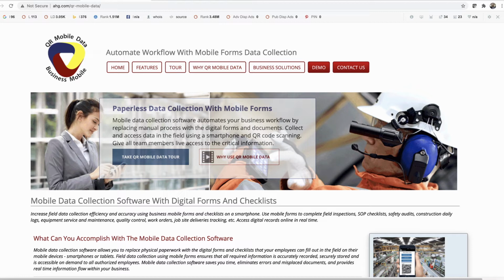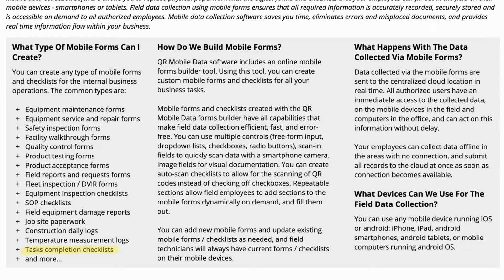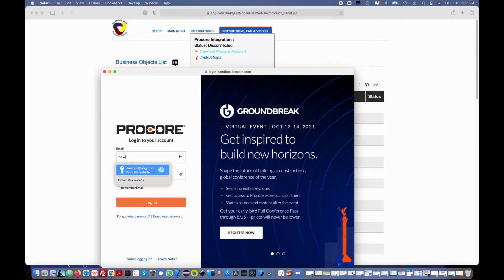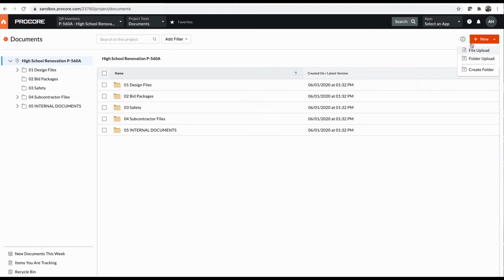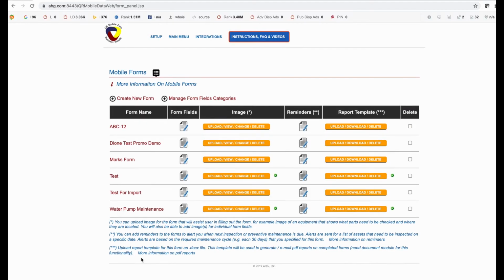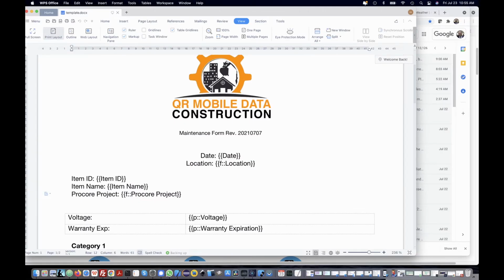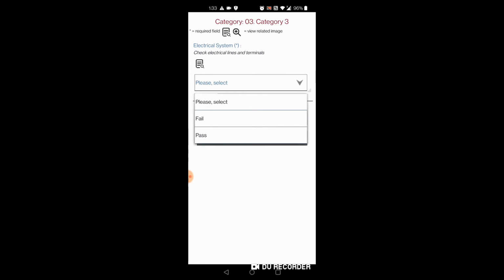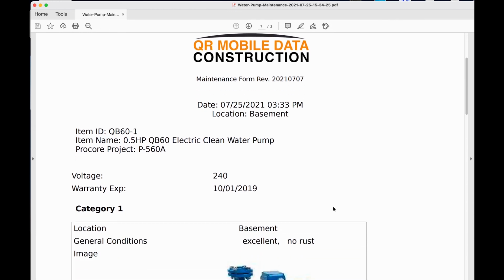Mobile Forms Software For Construction With Procore Integration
QR Mobile Data software allows construction companies to use mobile forms and a smartphone for filling out all types of the construction site forms and checklists.

Construction mobile forms can include job site inspections, equipment maintenance and service, project commissioning forms, safety checklists, job site audit, construction daily logs and field reports, etc.

Construction companies can create custom mobile forms and checklists via an easy to use web interface, and job site employees will have these forms available on the smartphones or tablets for filling out on the job site.

 Submitted mobile forms are immediately available to all authorized employees in real time, on the mobile devices in the field and computers in the office.

Integration of QR Mobile Data software with Procore construction project management software creates an electronic document in pdf format for each mobile form submission.

A construction company controls where the electronic documents for each mobile form type will be saved (company or project level documents), in which directory, as well as the pdf document look, layout and what will be included in the document.

The document may include construction company branding and information,  information on the inspected object (whether it is a construction equipment, a job site area, etc.), data collected via the mobile form, images taken with a smartphone camera and attached to the mobile form for visual documentation, and digital signature collected on a smartphone.

Combination of the QR Mobile Data with Procore allows construction companies to easily collect data on the construction site using smartphones and mobile forms, and keep all relevant documentation organized in Procore.

For more information on QR Mobile Data software for construction, please check out: